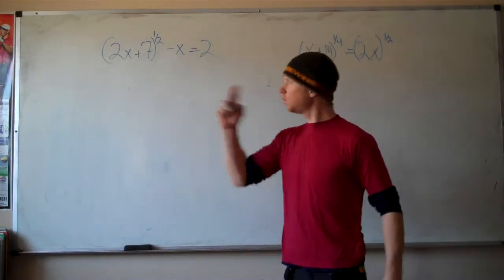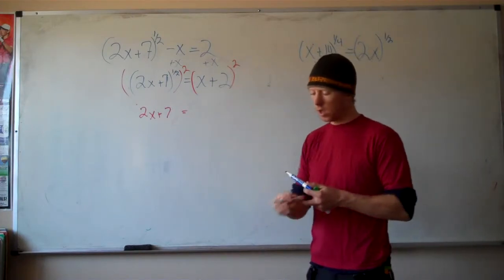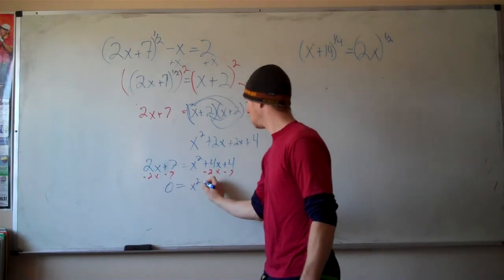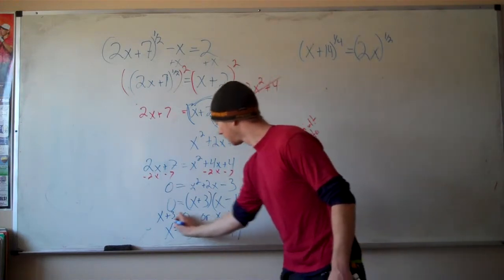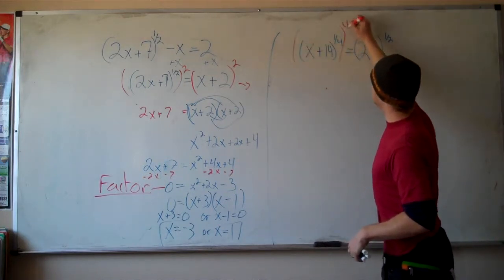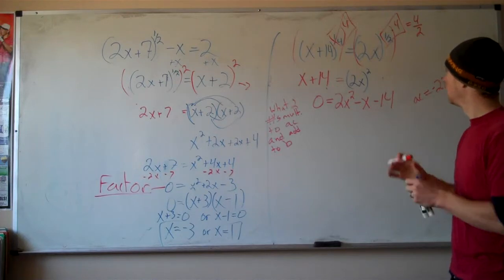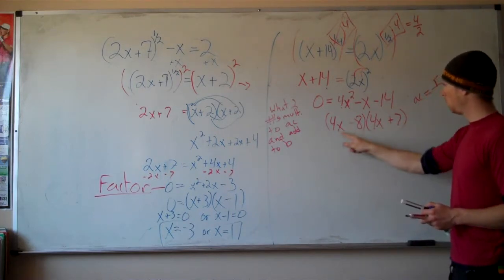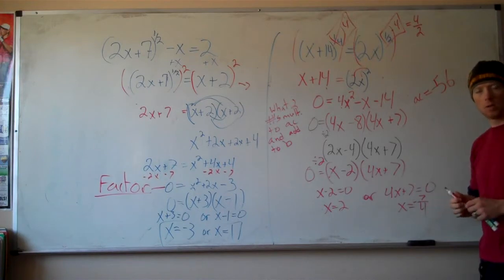Rational Exponents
How to solve equations with rational exponents in them, factoring, solving quadratics